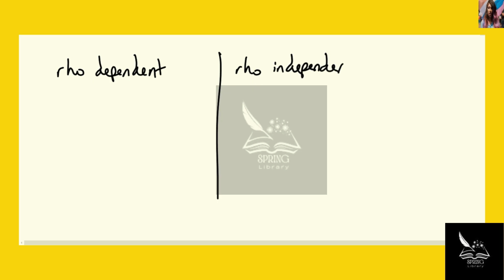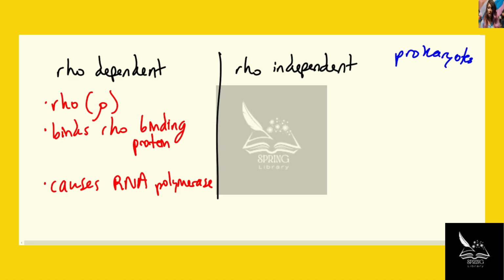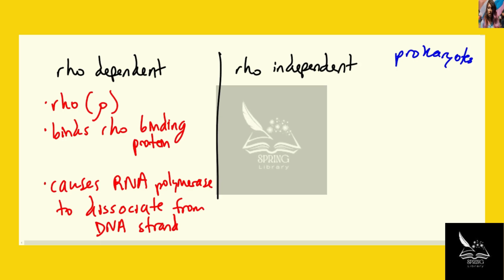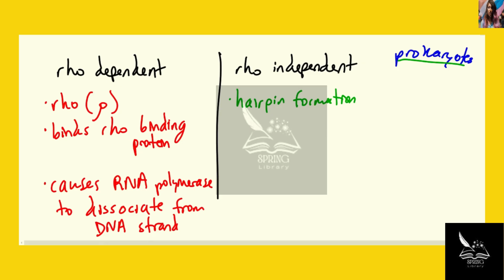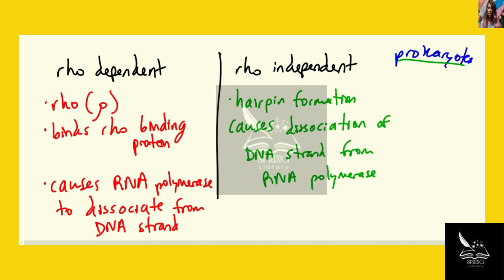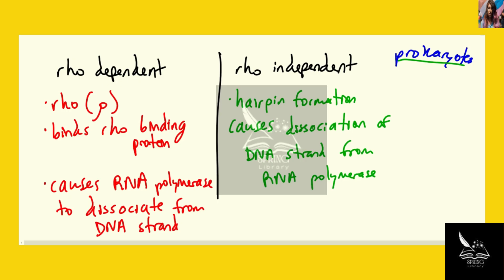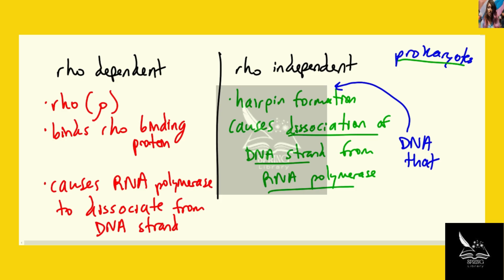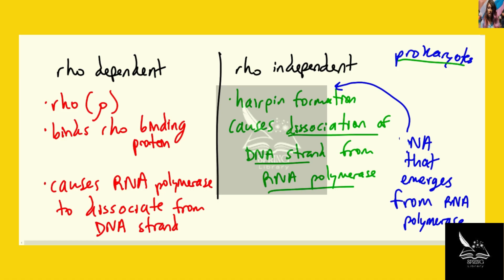[Biology] If the protein is missing, will a prokaryotic gene be terminated? a. It depends on the gen